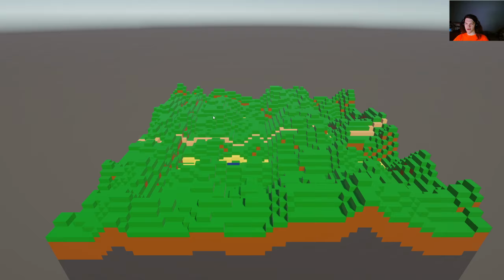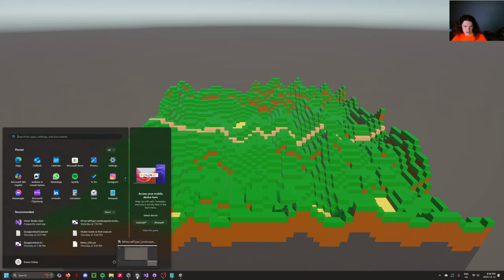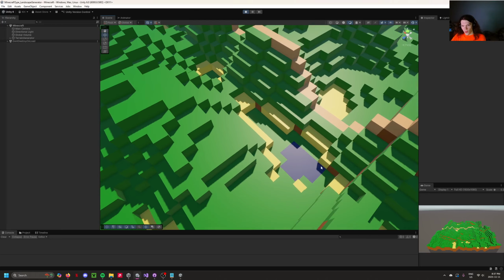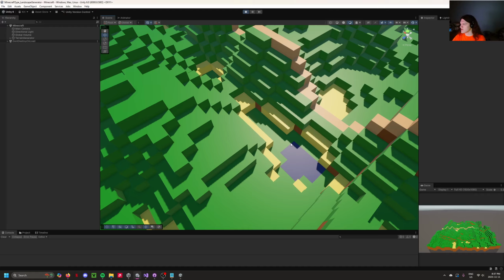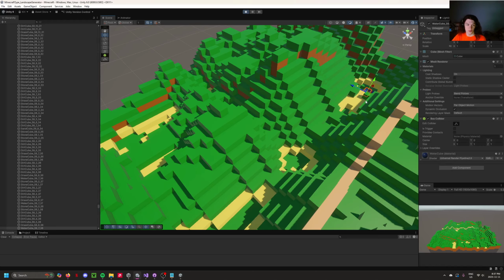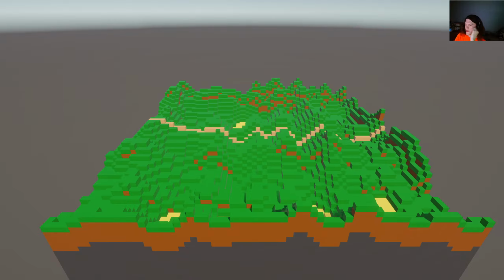Procedural Generation: Proprietary Algorithm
This video has my reflection/post mortem on how this project went and briefly showcases what I did for the project.